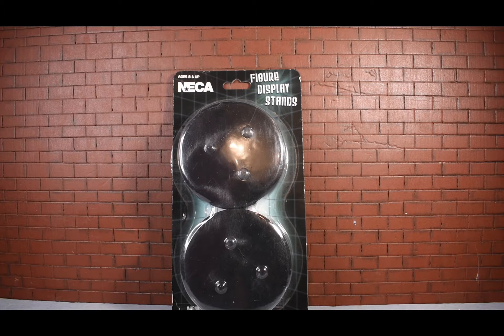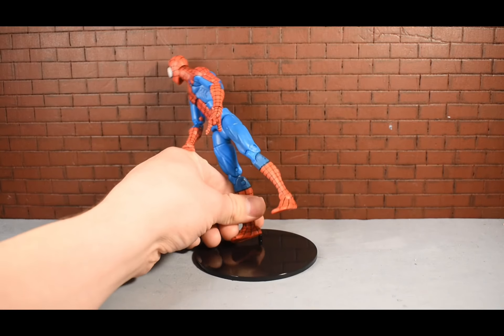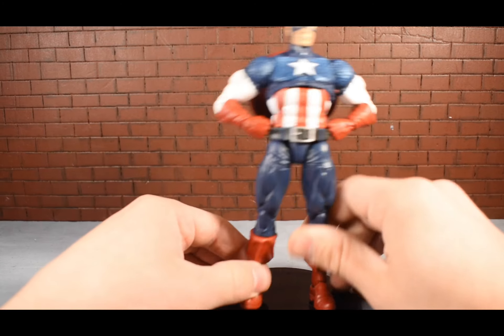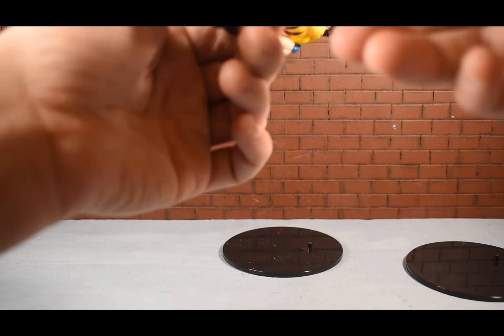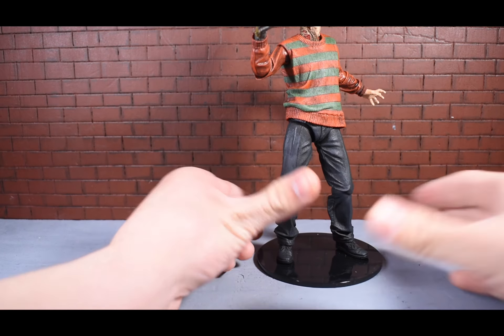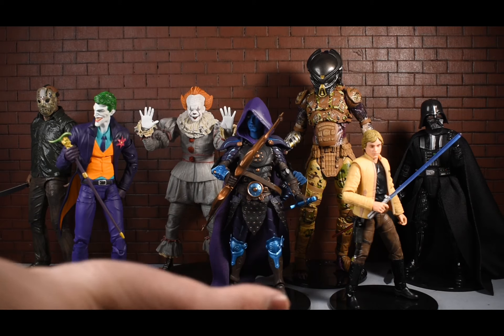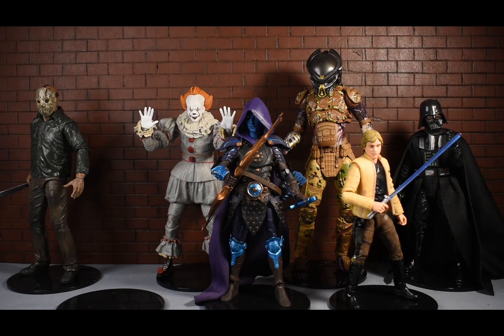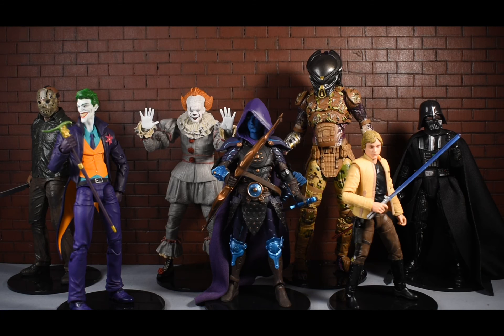NECA Black Version Action Figure Display Stands 10-Pack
Comment; tell me what YOU think of these stands!

YOU MUST BE OLDER THAN 13 YEARS OLD TO WATCH THIS!